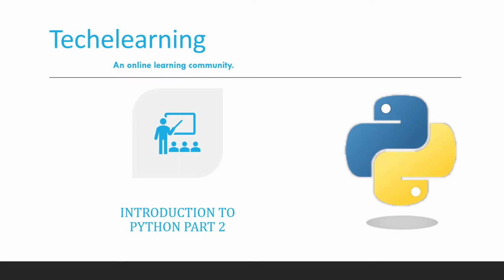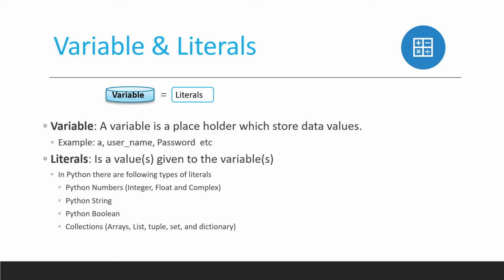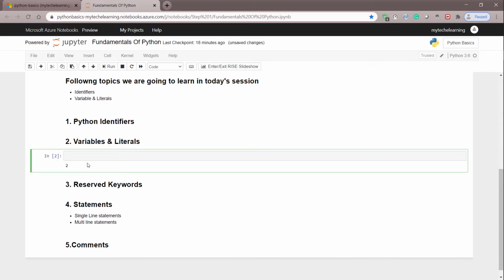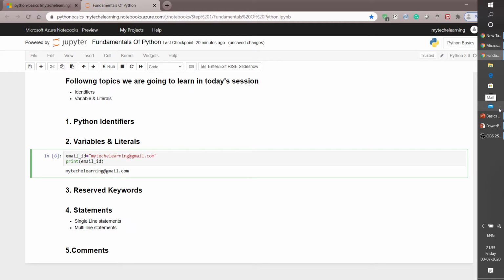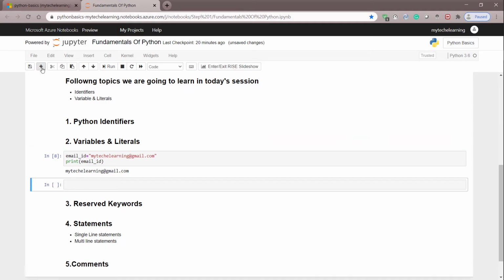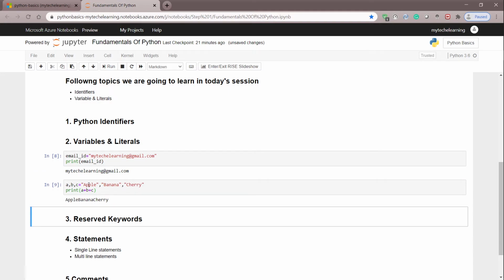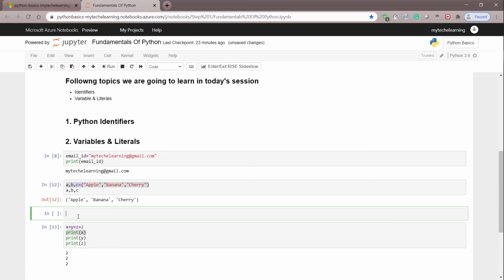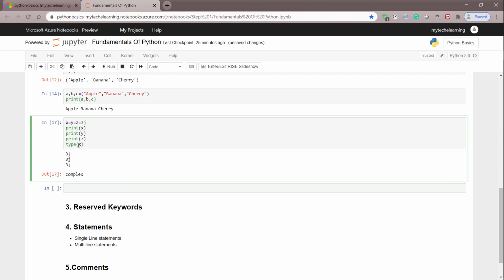Introduction To Python Part 2: Python Identifiers, Variable & Literals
Assignments on Variable & Literals
what is the output of the following variables and literals as,
python_version= 3.6
3python_version= 3.6
_e_learning = " techelearning"
e learning = " techelearning"
Myassignment = "First Assignment"
MYNOTES = "On Python"

I appreciate you to take up assignments, share it with me at . I would love to help and support the learning community.
2. Identifiers: An identifier is a name used to identify as a “variable, Class, functions, module or the object”. It helps to differentiate one entity from another.
Identifiers can be a combination of letters in lowercase (a to z), uppercase (A to Z), Digits (0 to 9), and underscore _
3. Variable & Literals
a. Variable: A variable is a place holder which store data values.
i. Example: a, user_name, Password  etc
b. Literals: Is a value(s) given to the variable(s)
i. In Python, there are following types of literals
1. Python Numbers (Integer, Float, and Complex)
2. Python String
3. Python Boolean
4. Collections (Arrays, List, tuple, set, and dictionary)
Some of the Example to the see the behavior of the variables and literals are,
  Find the sum of two numbers.
var1 = 2
var2 = 4
sum = var1 + var2
print ("The sum of var1 + var2 =", sum)

2. Identifiers: An identifier is a name used to identify as a “variable, Class, functions, module or the object”. It helps to differentiate one entity from another.
3. Variable & Literals
   a. Variable: A variable is a place holder which stores data values.
                  1. Python Numbers (Integer, Float, and Complex)
                  2. Python String
                  3. Python Boolean
                  4. Collections (Arrays, List, tuple, set, and dictionary)
var1 = 2
var2 = 4
sum = var1 + var2